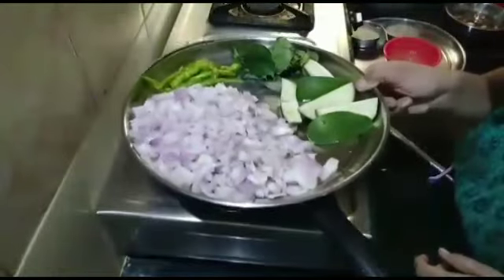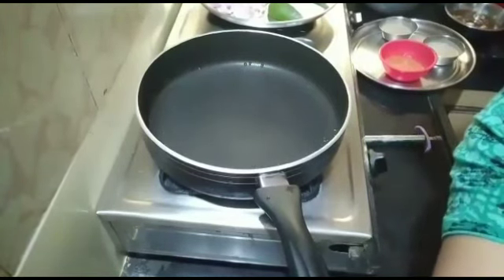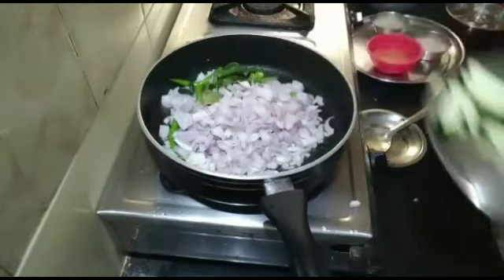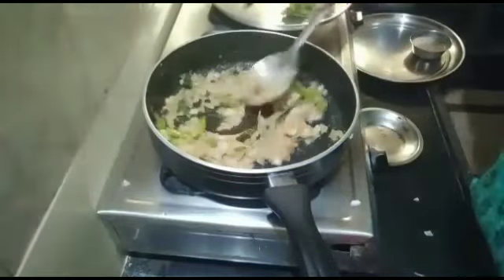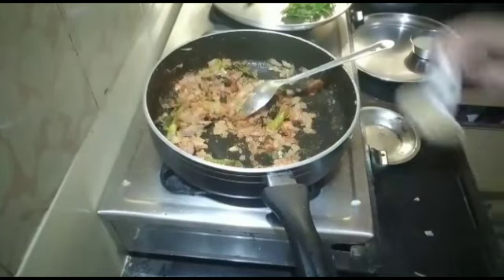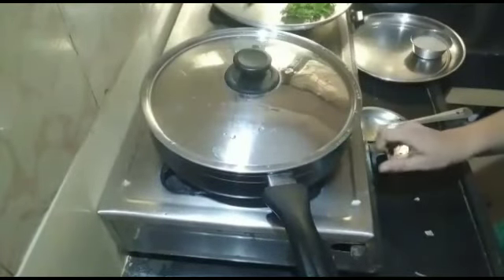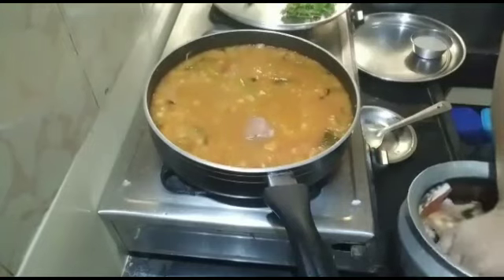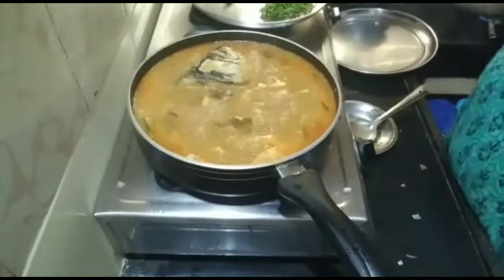Yummy Chepala Pulusu with Mango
Lovely kids Telugu Vlogs Video 4